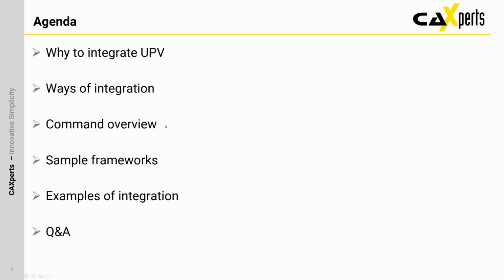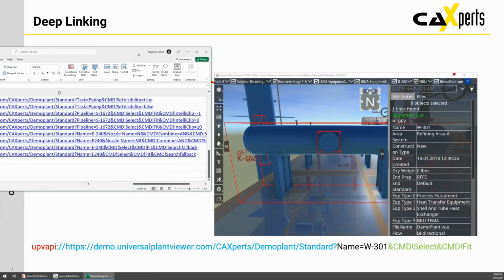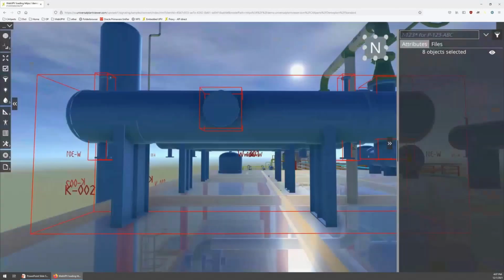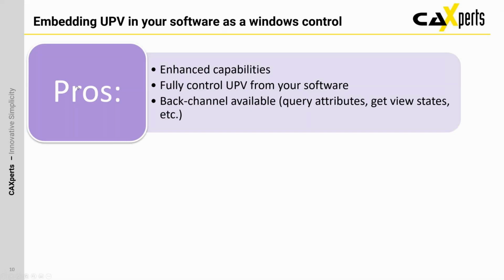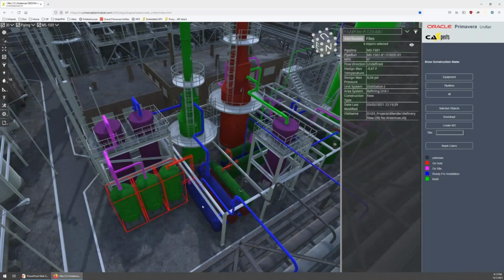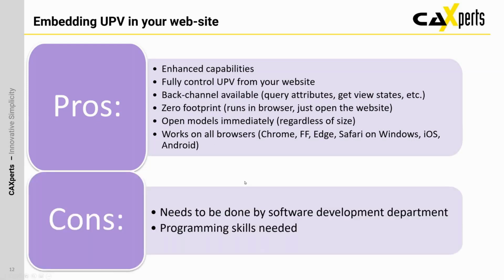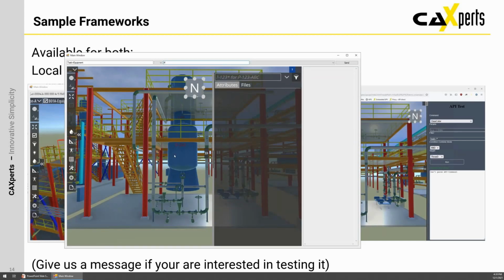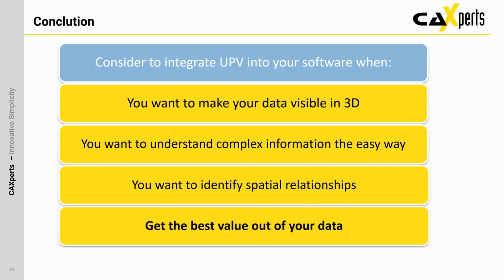Make your software 3D enabled with the UniversalPlantViewer UPV integration